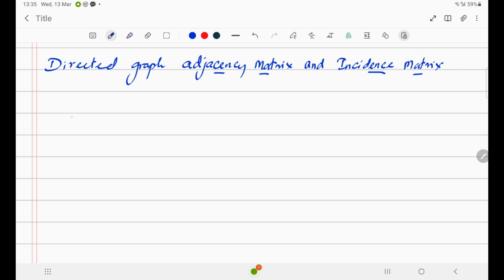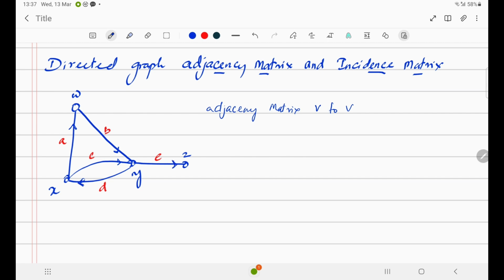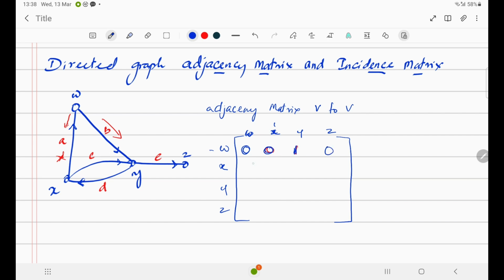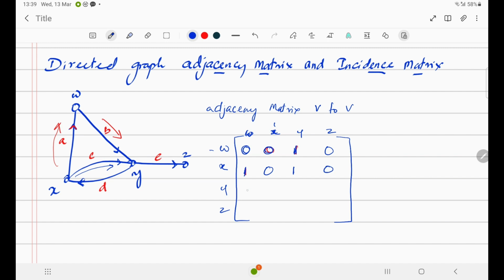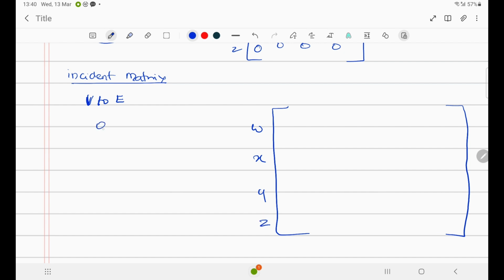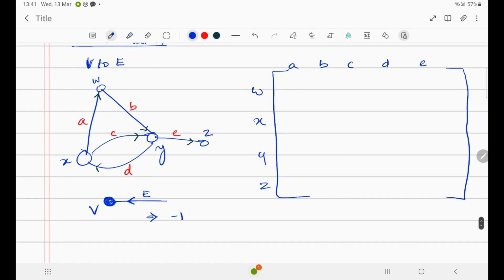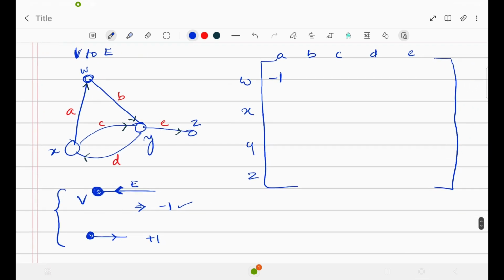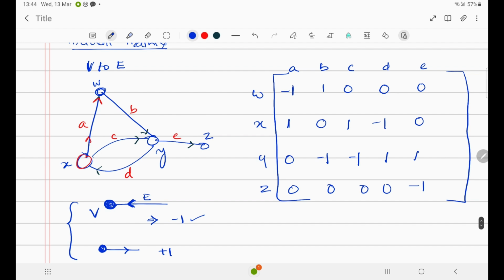Understanding Graph Theory: Directed Graph Adjacency Matrix and Incidence Matrix